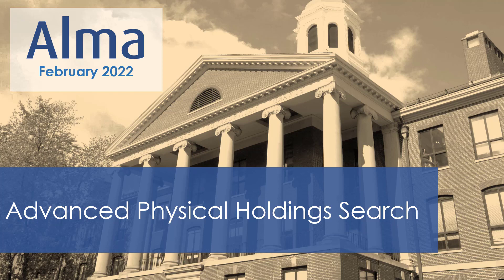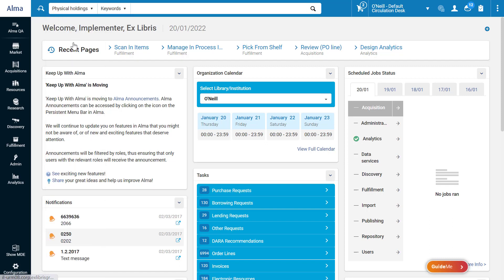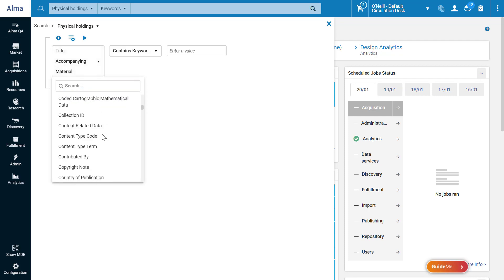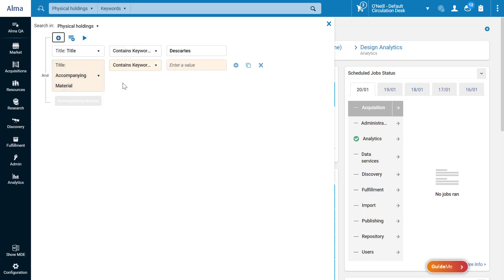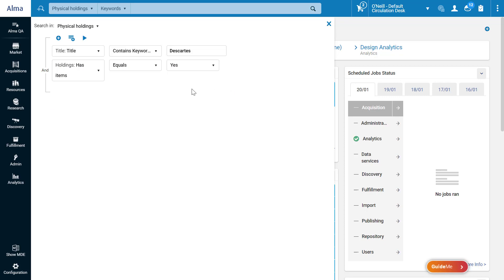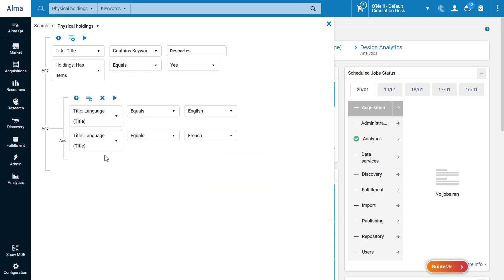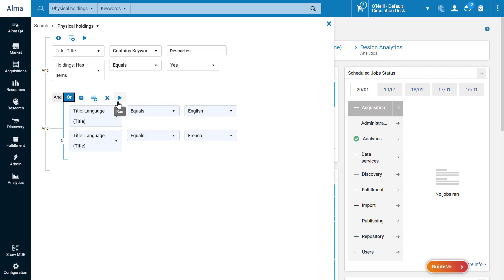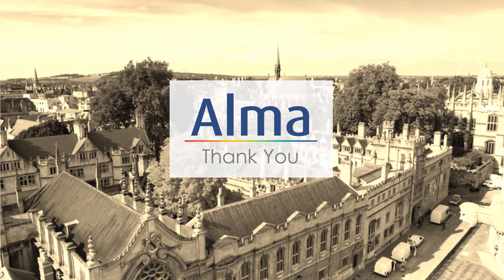Alma February 2022 Release: Advanced Physical Holdings Search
You can search for Physical Holdings via Alma's Advanced Search, now featuring a user-friendly query builder, in which you can easily compose complex queries.